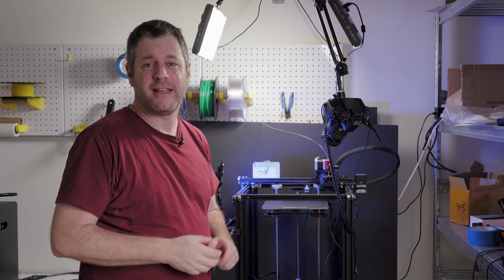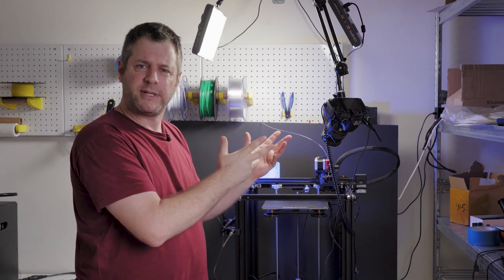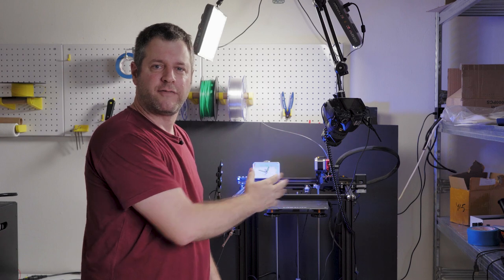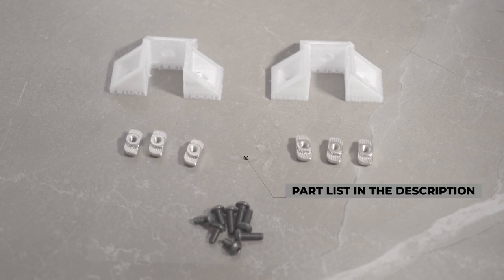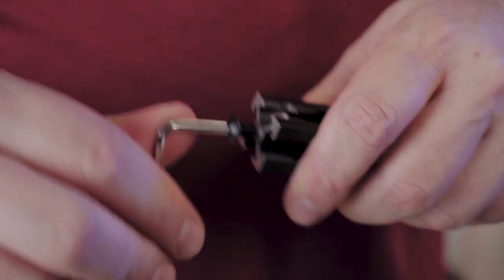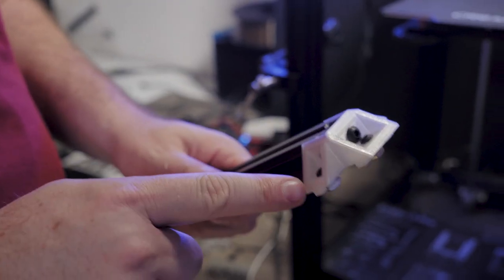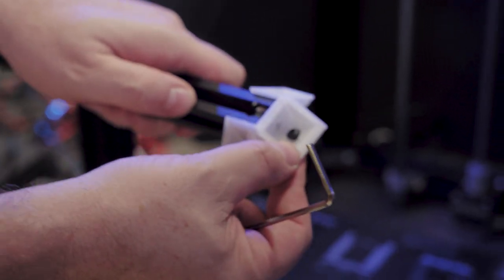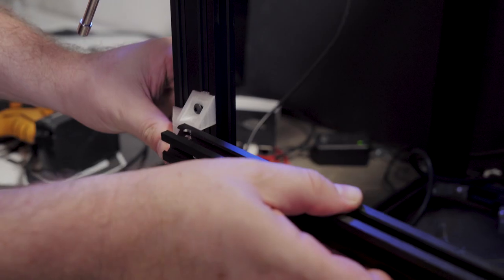How to shoot better timelapse with the Creality Ender 5 (crossbar relocation hack)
As you know I love taking videos and time-lapses of the things I print with my Ender 5 Pro. But the front crossbar always got in the way, and I was really limited with where I could place my camera to get good shots and time-lapse footage.

Then I found an Ender 5 Crossbar Relocation Bracket and moved the bar out of the way.

Printing:
Ender 5 Pro
generic Silk PLA
Raspberry Pi

Photography:
Sony A7III
HDMI to USD Adapter